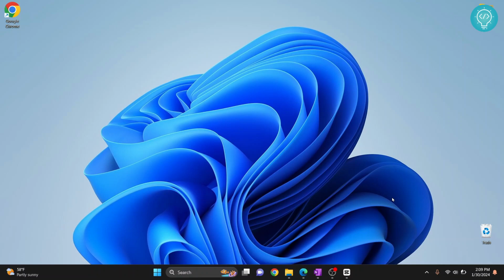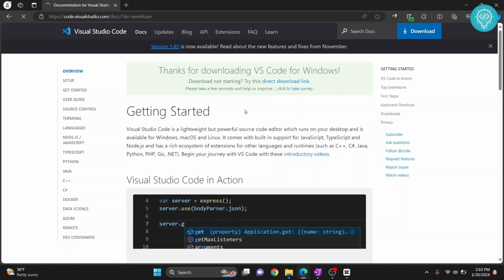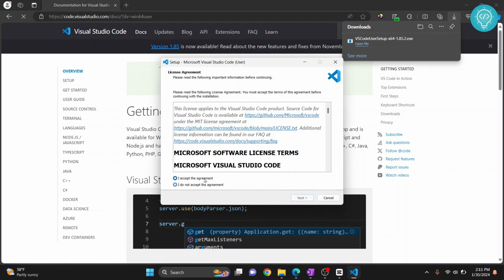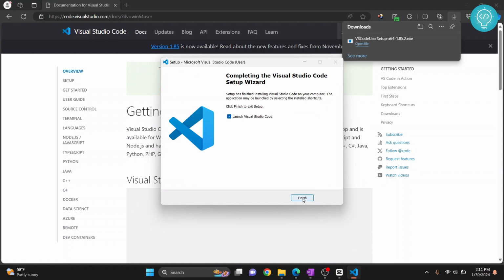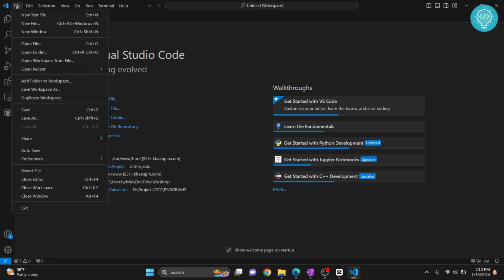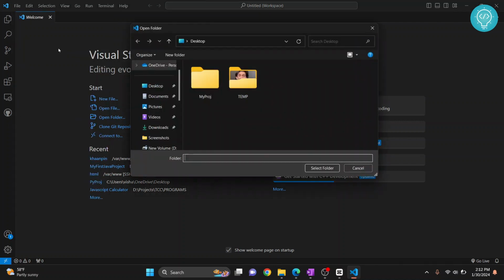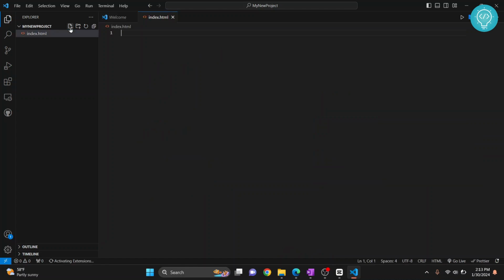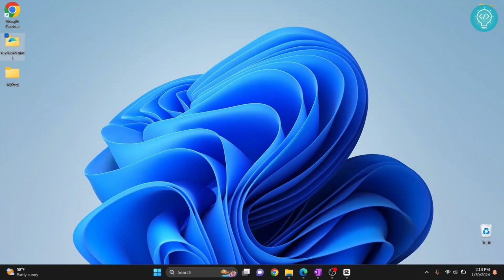How to Install Visual Studio Code (VSCode) on Windows 10/11 - 2024 Update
In this video, I'll show you how you can Install Visual Studio Code (VSCode) on Windows 10 or Windows 11 PC. Visual Studio Code, also called VSCode among developers is a very popular IDE for all kind of programming.

By the end of this video, you'll have install vscode in windows 11/10 and you'll have created your first project in visual studio code.